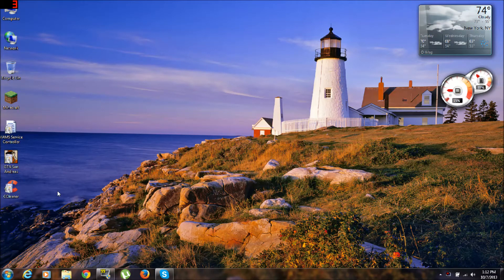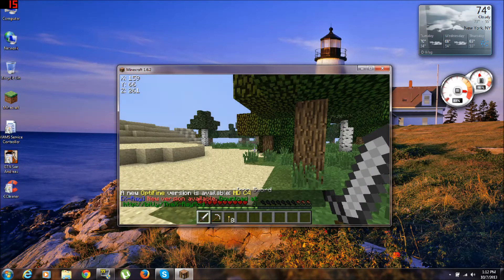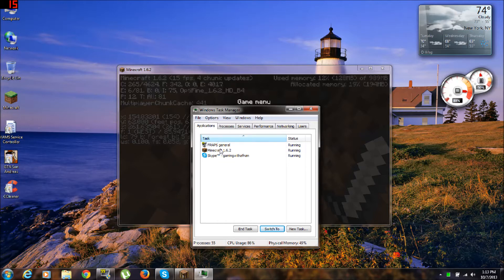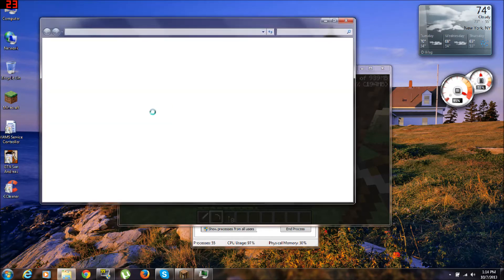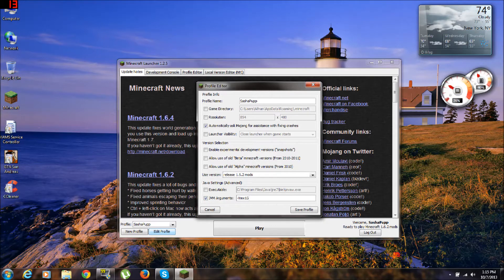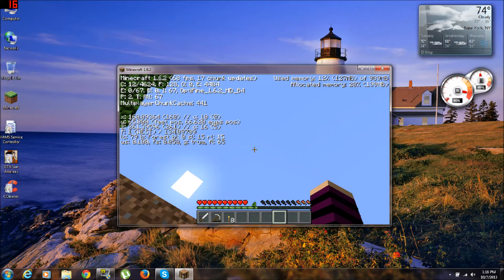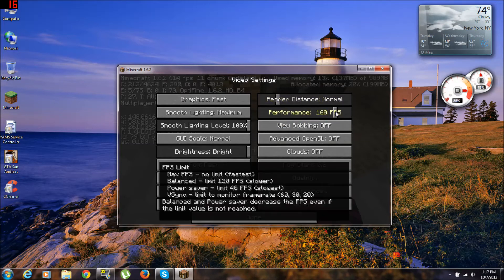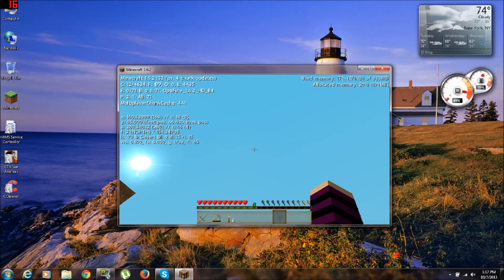How To Increase Minecraft FPS on laptop windows 7 works 2015